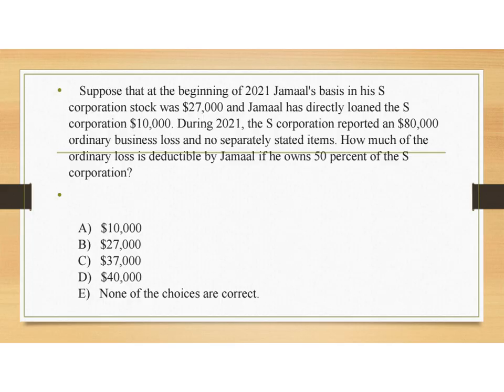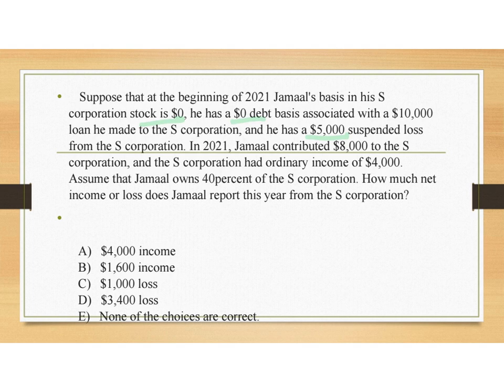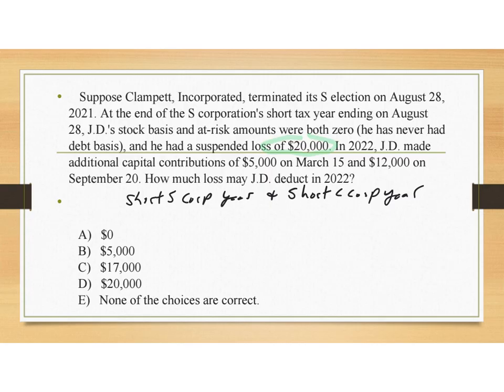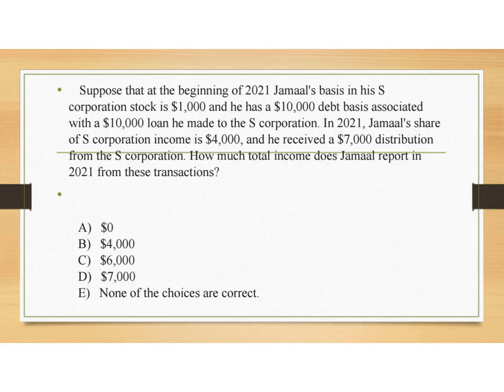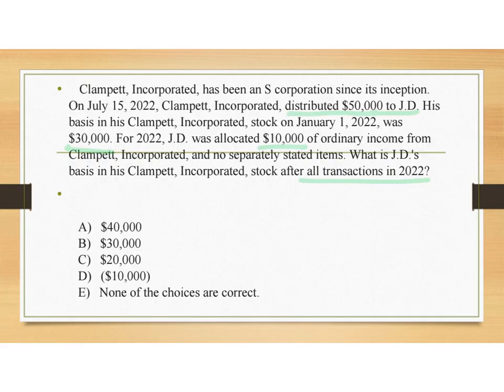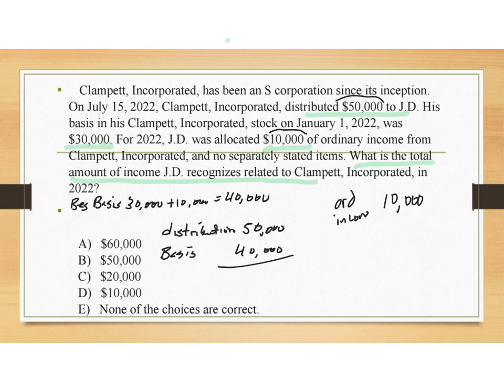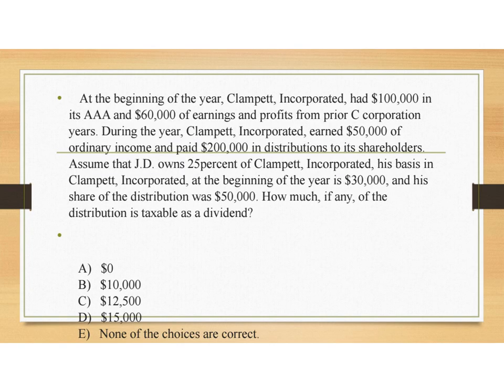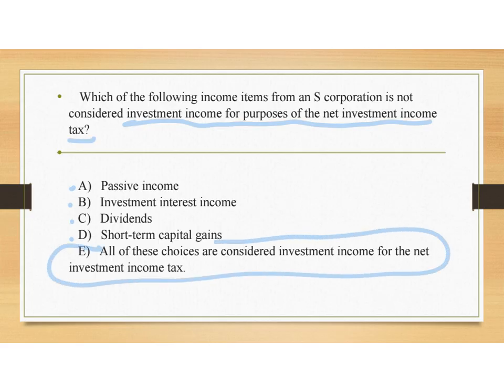Chapter 11 Part2